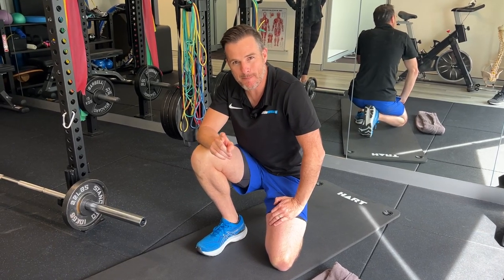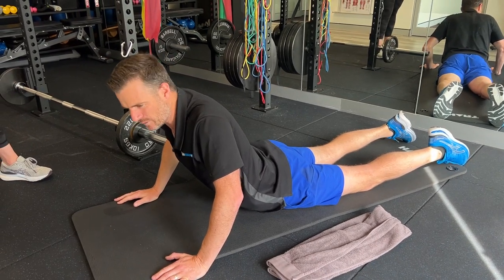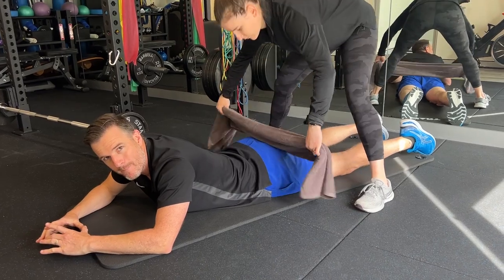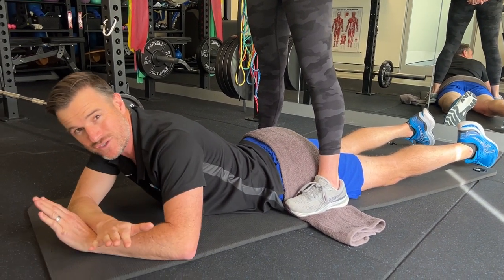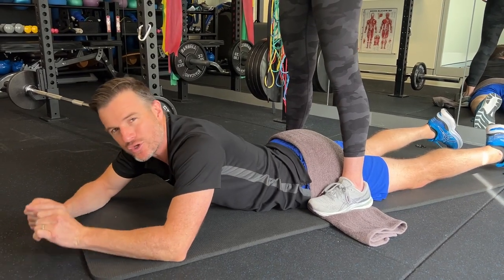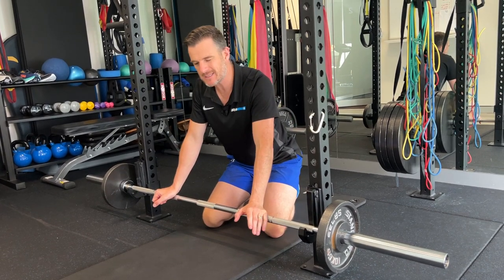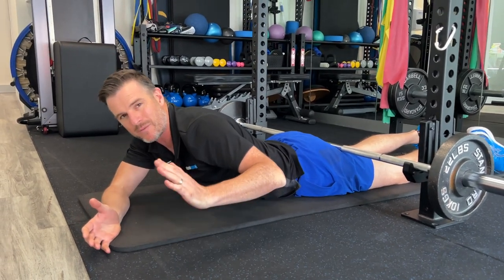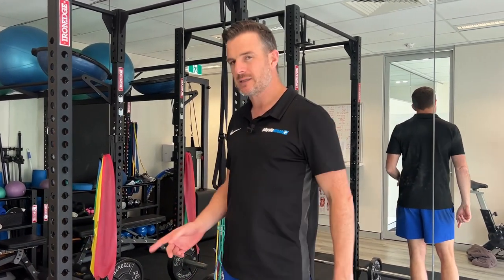McKenzie Self-Overpressure for Lumbar Spine Extension ROM and Stiffness | Tim Keeley | Physio REHAB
If you’re doing McKenzie extension stretches to improve your lumbar spine extension range of movement - following back stiffness issues or previous disc injury or bulge and you're struggling with the range of moving component, then I’ve got two home and gym options for you to help improve the extension range.

*If you still have pain when you’re doing extensions and the pain is a limiting factor in the stretch these may be too advanced for you*
- These are more for when your pain is just about gone, but your stiffness still remains and you’re trying to improve the lumber spine extension component to help reduce overall stiffness.

In the clinic we mobilise the lumbar spine at different segments to help reduce the stiffness and muscle tightness around the spine and help improve the movement and mobility. We then send clients home with stretches to further improve that and maintain the range in between visits.

You will need a partner or helpful friend and a towel for the first one. Just make sure you’re placing a towel over the pelvis i.e. the sacrum NOT the lumbar spine - as you don’t want to block the movement of the spine. you want to block or keep the sacrum and pelvis down on the ground - to act as an anchor point to stretch the lumbar spine into extension.

If you don’t have a partner and you’re in the gym you can simply use a barbell low down at pelvis height. Making sure again the bar is over the pelvis/glutes and not the lower back and the bars anchored down with some weight. You could use a Smith machine or a squat rack if they both got low enough.

Happy stretching!